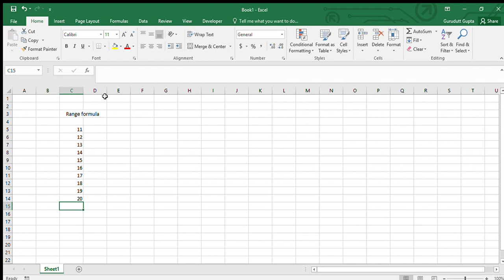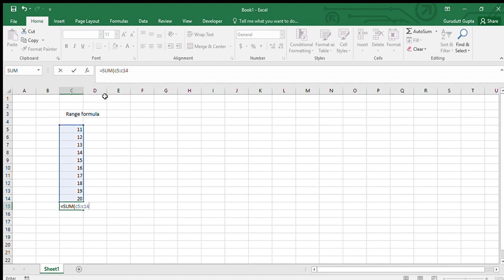Excel 2016 cell range formula